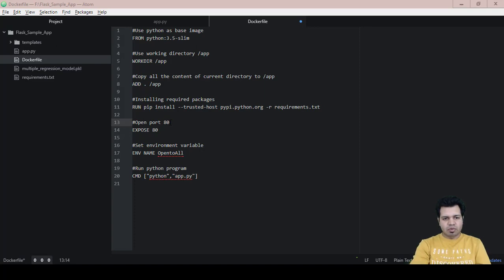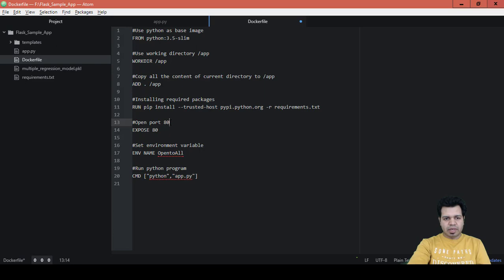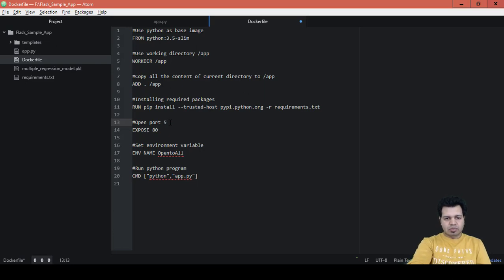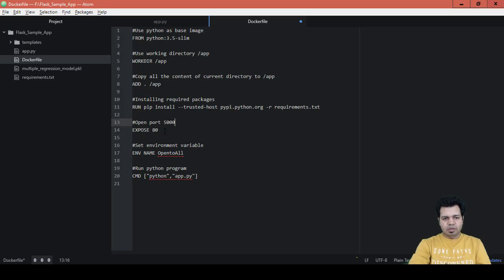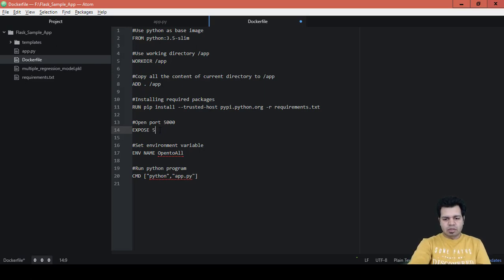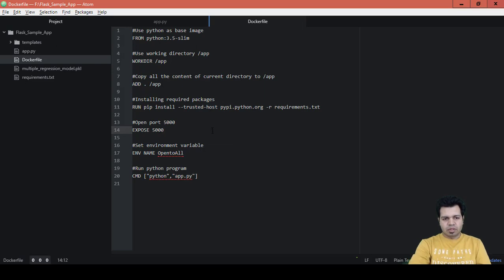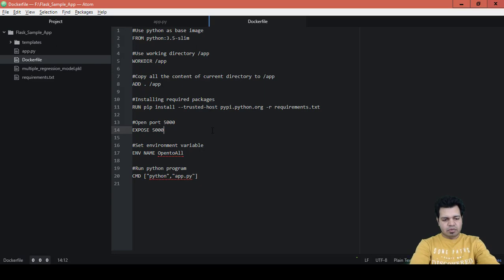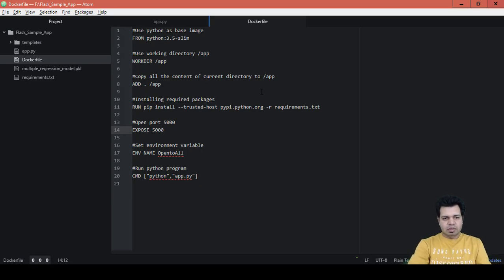26.Deploy ML on Cloud - Docker file for Flask app | Port Correction | Deploy ML Model Flask Docker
About this video:
This video titled "Deploy ML on Cloud - Docker file for Flask app | Port Correction" of Deploy Machine Learning Model using Flask Web App, Docker and Microsoft Azure Cloud series explains the steps for port correction related to docker file created for flask app.